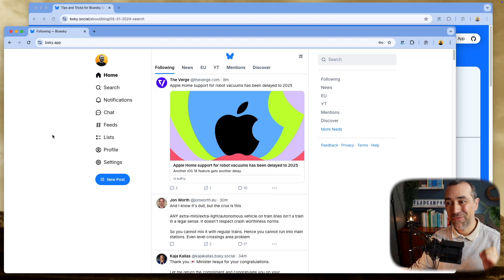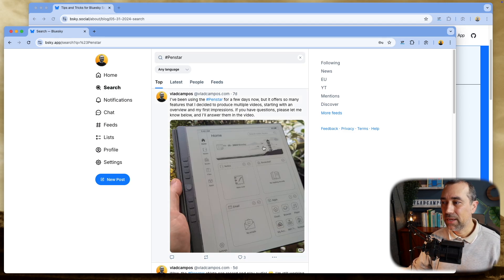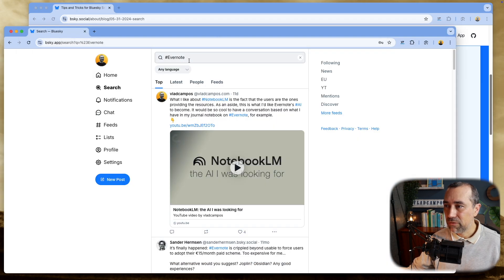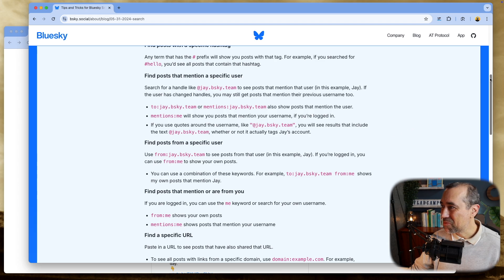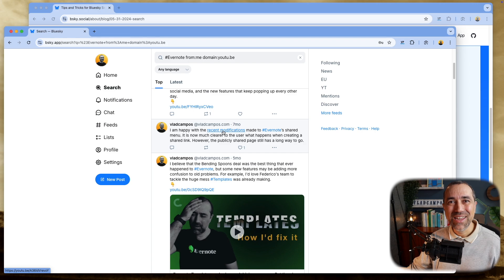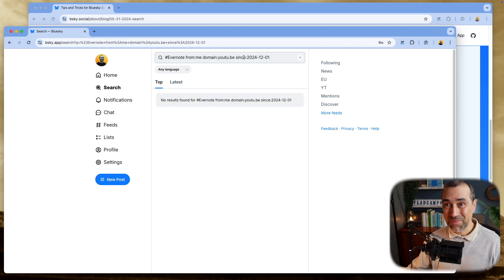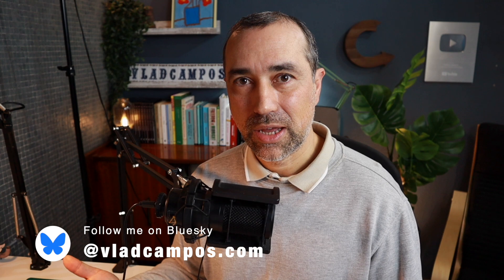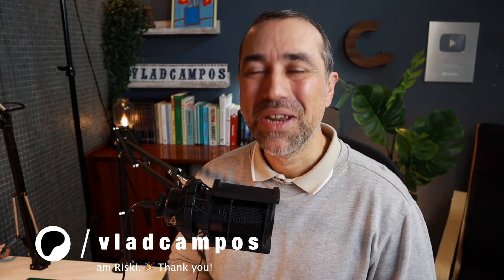Find anything on Bluesky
You will eventually find yourself looking for a post on Bluesky and will not be able to spot it by simply scrolling up and down. Did you know that Bluesky offers an advanced search feature? Posts can be found by user, type of interaction, date, hashtag, URL, etc.

➤ RESOURCES & REFERENCES
• Tips and Tricks for Bluesky Search